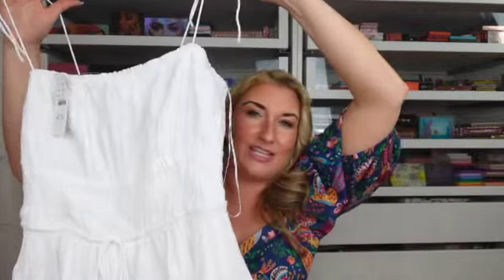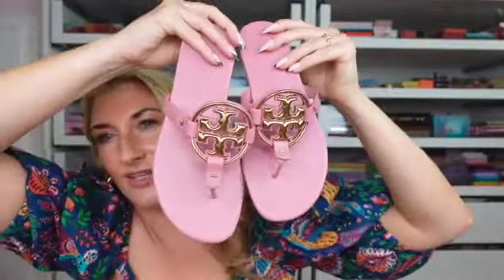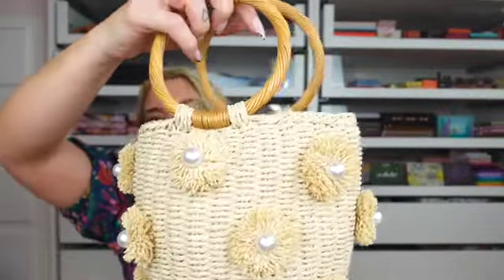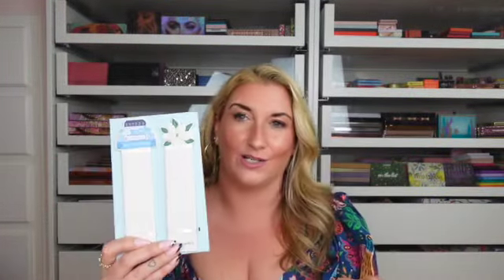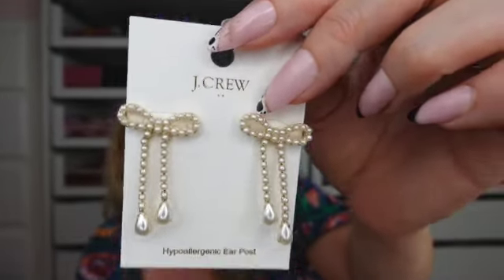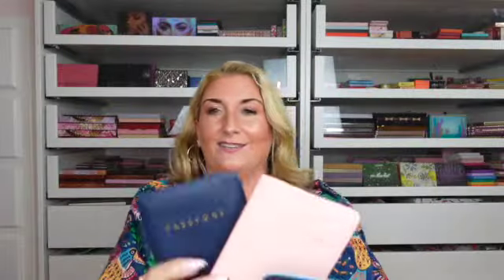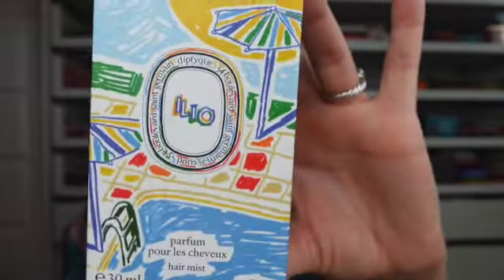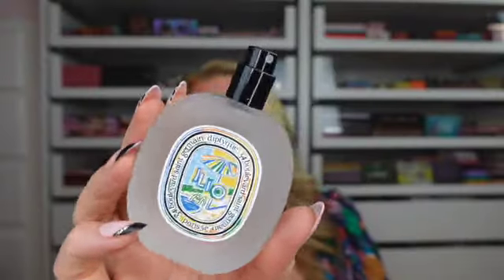Summer Beach Vacation Must Haves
I filmed this video right before my trip to Aruba last month - It was a much needed, relaxing getaway and we had an amazing time!!!🩷☀️🌴

Items In My Haul:

•Hot Pink Maxi Cover Up
•White Maxi Dress
•Linen Drawstring Shorts
•Black 2 Piece Outfit
•Woven Slides
•Tory Burch Sandals
•Crochet Cover-Up
•Striped Tank Top
•Good Vibes Tank
•Straw Beach Bag
•Straw Flower Purse
•Bottega Dupe Bag
•Draper James Bag
•The Unwedding Book
•The Summer She Went Missing Book
•Pardon My Frenchie Book
•Seashell Earrings
•Starfish Earrings
•Seashell Necklace
•Starfish Necklace
•Kendra Scott Shell Earrings
•Bangle Bracelet
•Pearl Bow Earrings
•Straw Headband
•Kendra Scott Leaf Necklace
•Passport Holder Set
•Lilly Pulitzer Beach Set With Towel Clips
•Other Towel Clips
•Swim Ear Drops
•Reef Safe Sunscreen
•Aloe Vera
•Diptyque Hair Mist
•My Nails

About Me: Hey, y'all, I'm Tamara! I am a 2019 Sephora Squad Alumni and a beauty, lifestyle and book content creator!  I'm over-40, Texas-based and passionate about bringing a voice to everyday people in the beauty industry. My mission is to normalize talking about mental health, wearing a size higher than zero and being older than 25.💗

Amazon Storefront